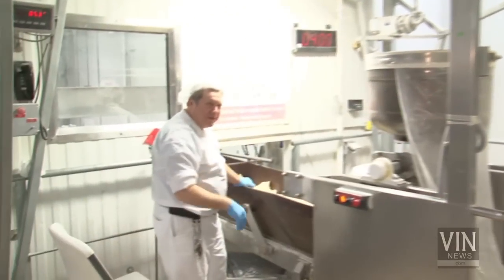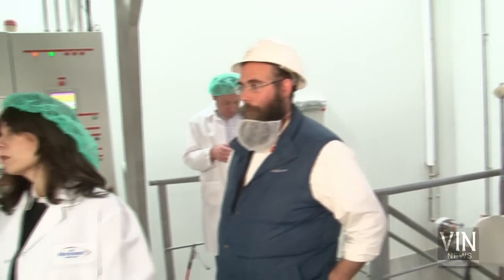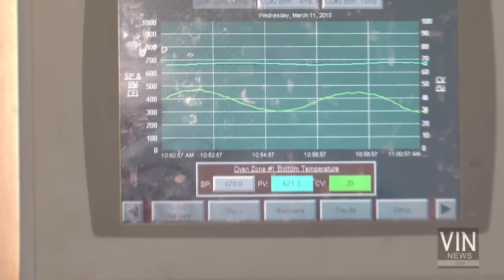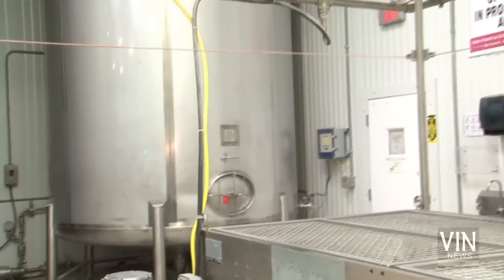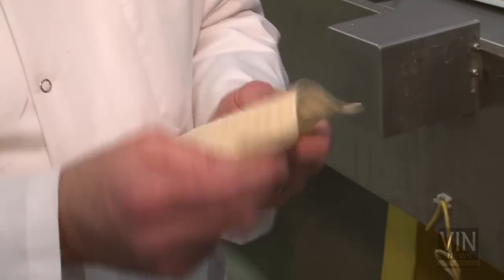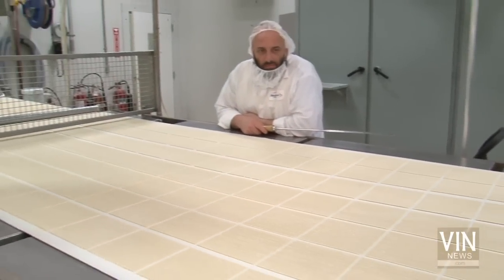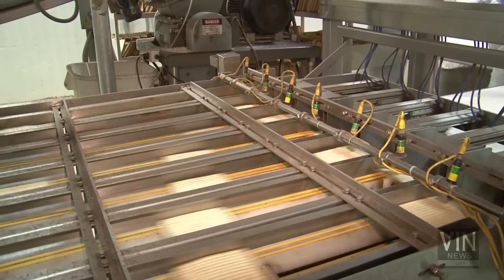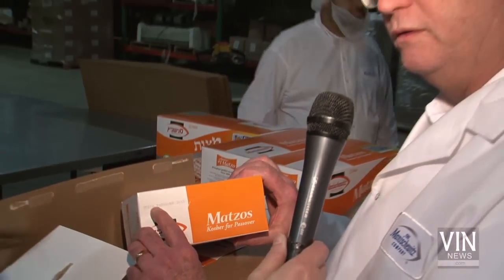Behind The Scenes At Manischewitz Matza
Watch below for a fascinating inside look at Manischewitz’s automated Matza production

Headquartered in Newark, New Jersey since 2006, Manischewitz controls a sizable portion of the mass produced matza market in the United States, where 80 percent of all matza consumed is made by machine.

On Mar. 11, 2015 Videographer Yossi Tepper and VIN News Associate editor made the trip to Manischewitz headquarters to watch how man and machine work together throughout the tightly synchronized matza making process to ensure that matza is made quickly, accurately and most importantly, in strict accordance with halacha.

The Manischewitz matza factory, which boasts two 22,000 water gallon water tanks to hold its mayim shelanu and has a 150 foot oven which runs at over 600 degrees, is a far cry from the small matza bakery opened by Rabbi Dov Behr Manischewitz, a Lithuanian immigrant who began baking matza for his family and friends in Ohio in 1888.  As time went on, demands for Rabbi Manischewitz’s matza grew within Cincinatti’s Jewish community and by improving on existing matza making machinery, switching to gas ovens and making other upgrades, Rabbi Manischewitz soon began shipping matzas to Jewish communities worldwide.

Today, Manischewitz produces over 75 million matzas each year, all under the strict supervision of the Orthodox Union.  Several eagle eyed mashgichim are in place throughout the entire production run, removing any potentially problematic matzas from the line.  Manischewitz produces 5,000,000 pounds of matza each year and gears up for Pesach production after Tish B’Av each summer. Included in the company’s annual matza totals is a special one day run of 3,500 cases shmura matza, made with flour from a specially supervised mill and is available in 10 ounce boxes both online and in select New York area stores.